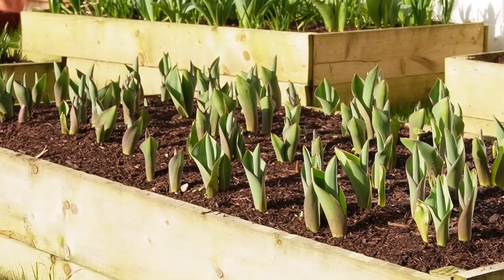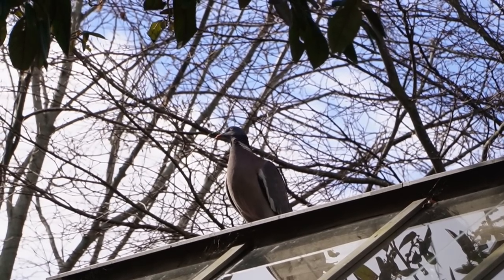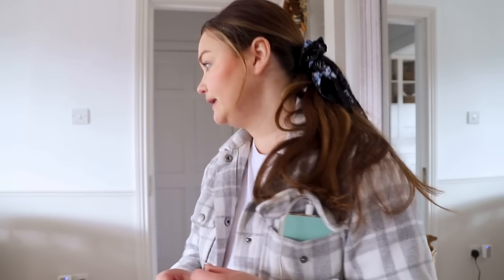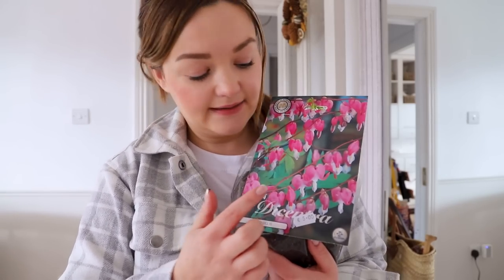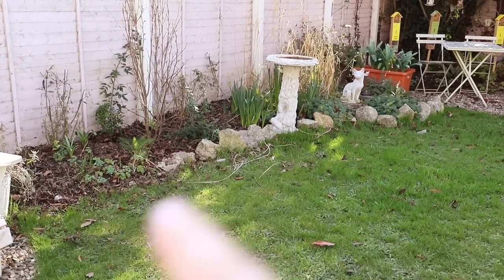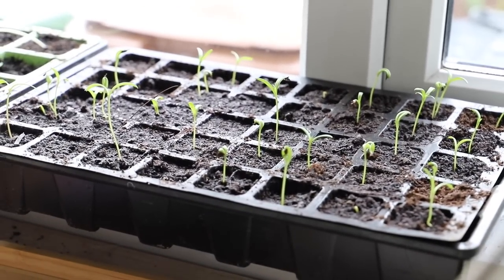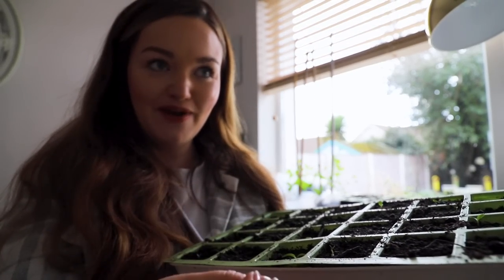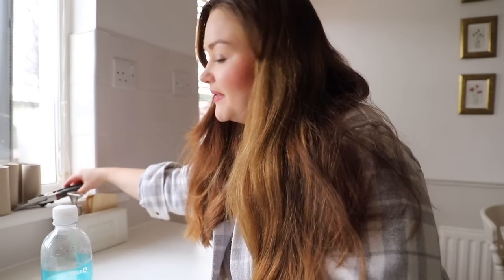Finishing a stone edge and whats growing in the cottage garden in March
This week, I finished off a stone edge on one of the borders, and I had a walk around sharing what is growing in the cottage garden this week. Lots of bulbs are starting to open. What did you get up to in the garden this week?